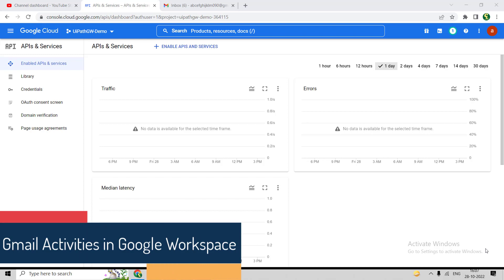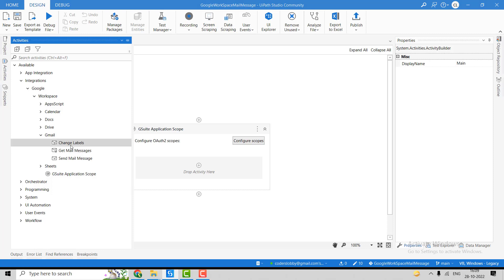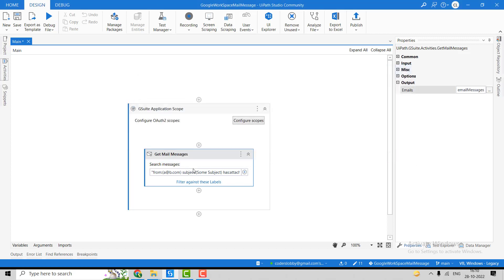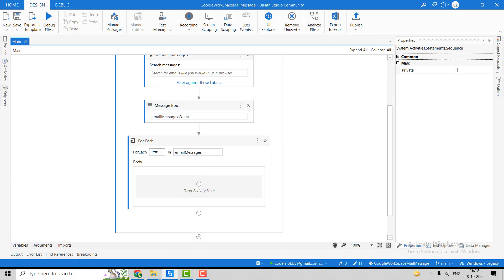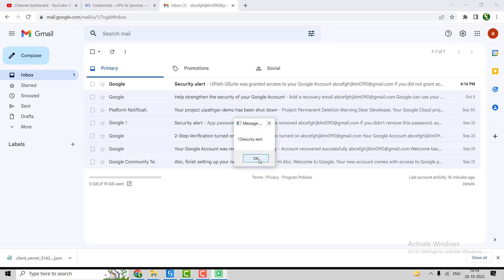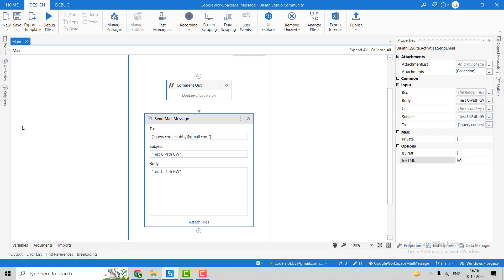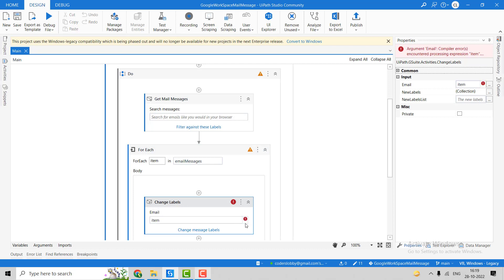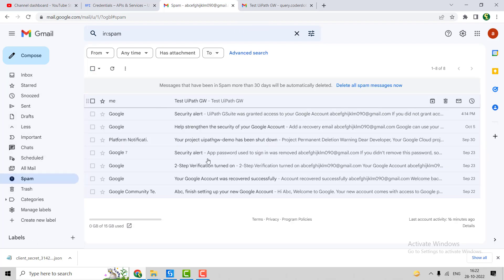UiPath Gmail Activities in Google Workspace | UiPath Google Workspace activites | UiPath Tutorial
0:00 How to Enable GMail API and get OAuth Client IDs
2:14 How to use Get Mail Messages Activity
7:08 How to use Send Mail Messages Activity
8:40 How to use Change Lablel Activity

The UiPath.GSuite.Activities package helps you automate Google Workspace (formerly known as G Suite) applications, including Google Calendar, Google Drive, Google Sheets, Gmail, and Google Docs.

With the Google GSuite Activities Package, you can create & modify Google Calendar events, manage Google Drive files, read & send GMail messages, create new Google Sheet spreadsheets, and Google Docs documents.

🖥️Video Summary 👉
In this video we learn how to split single column into multiple columns in excel by UiPath.

►►►►►► Tags ◀◀◀◀◀◀◀◀
uipath
uipath tutorial
uipath projects
rpa projects
ui path
uipath rpa
rpa uipath tutorial
get mail message uipath
send mail message uipath
change labels uipath